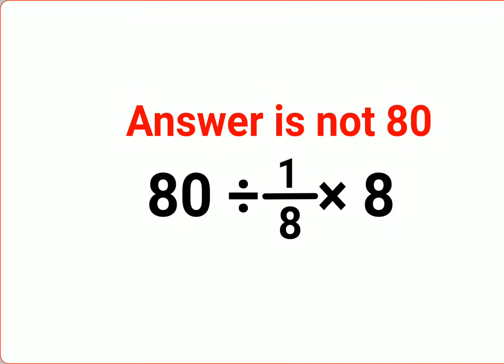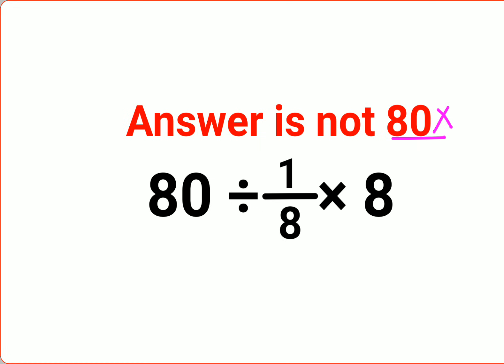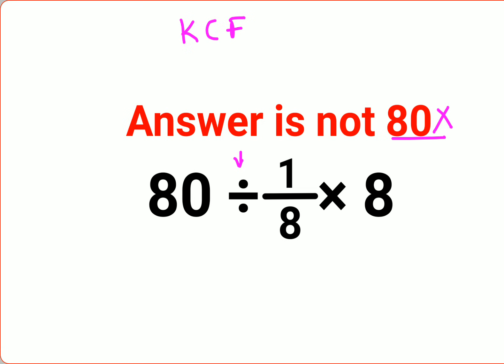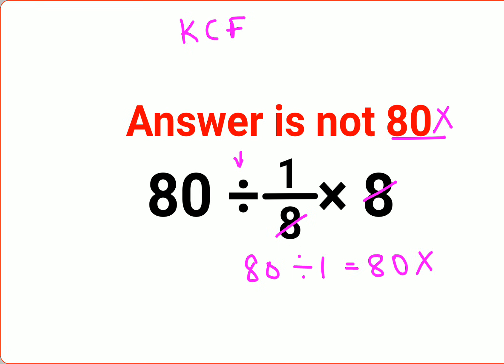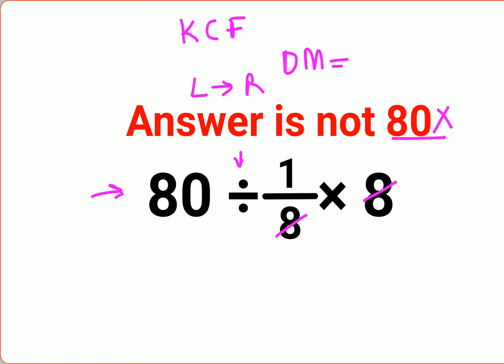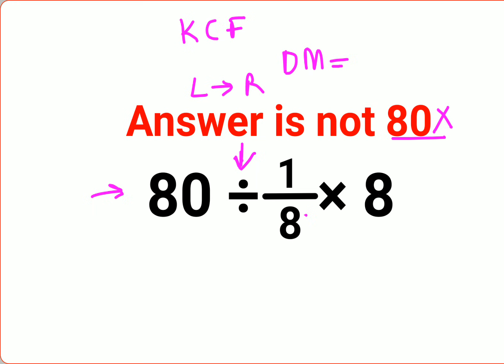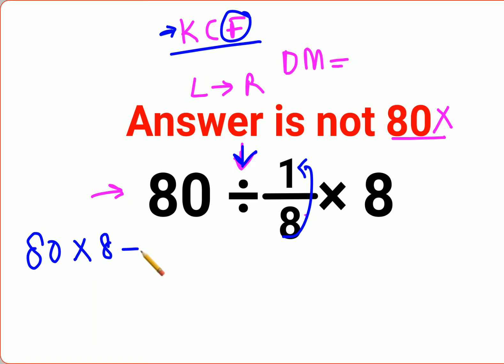80÷1/8×8 The answer is not 80. Many got it wrong! Ukraine Math Test